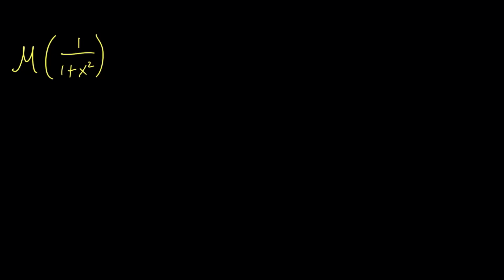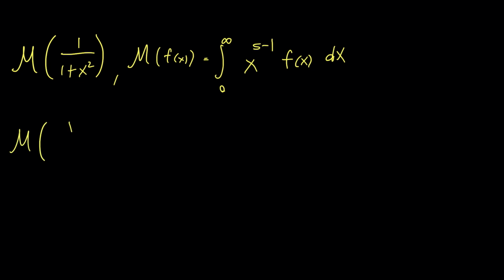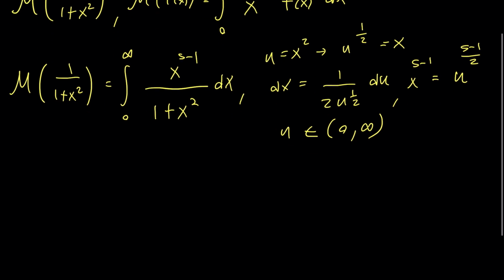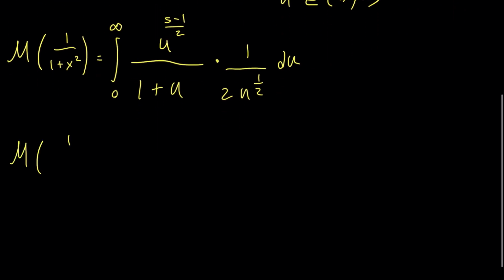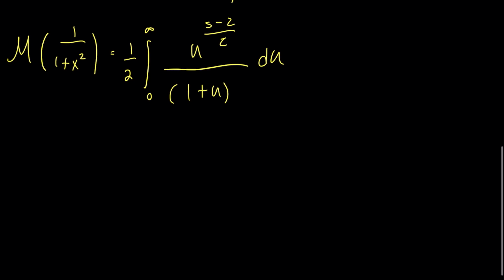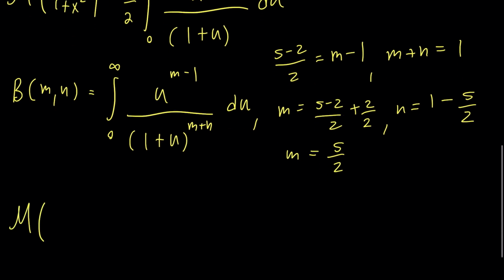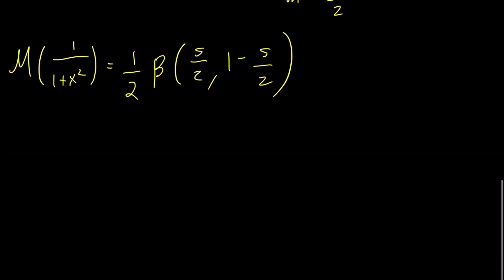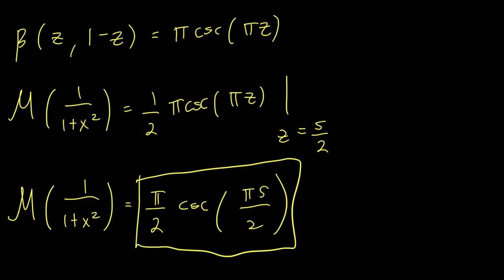Mellin Transform of 1/(1+x^2)